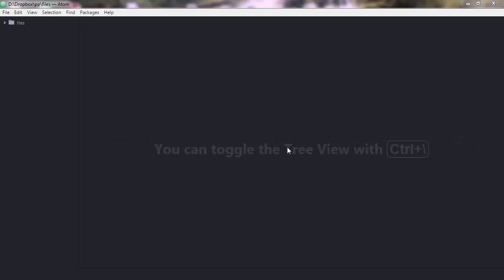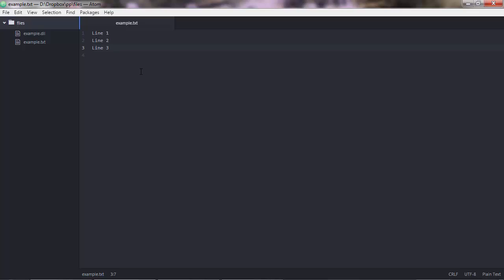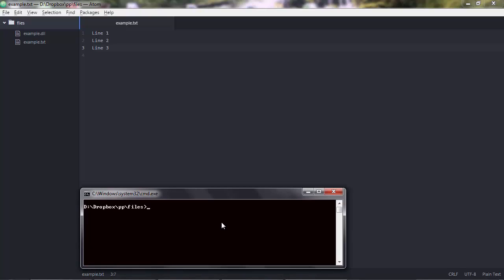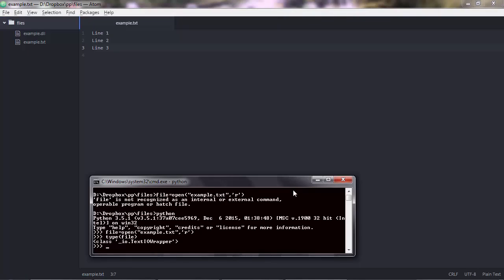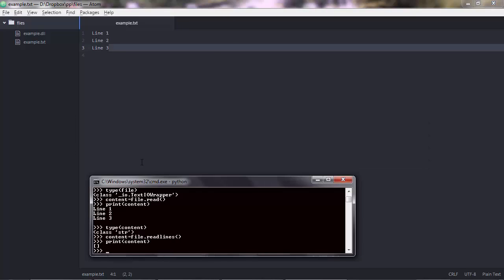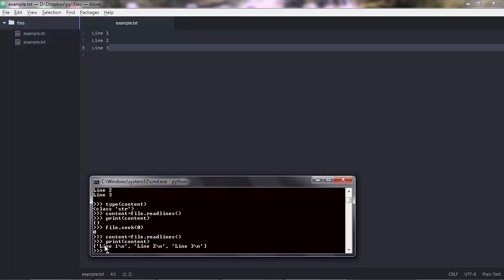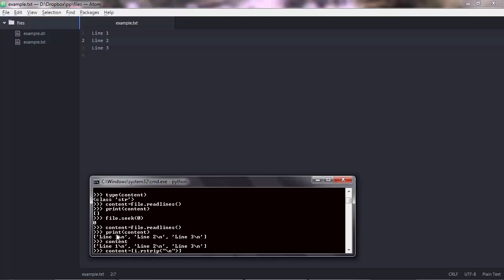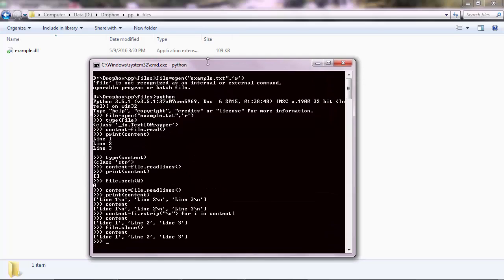Opening and Reading a File